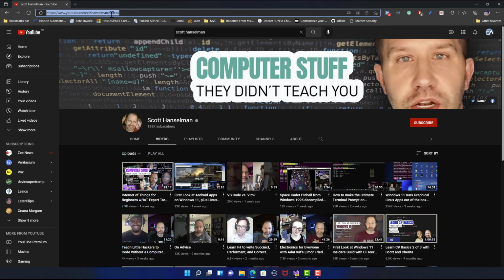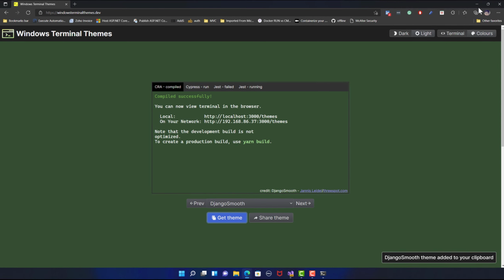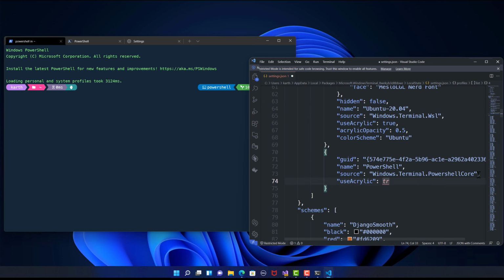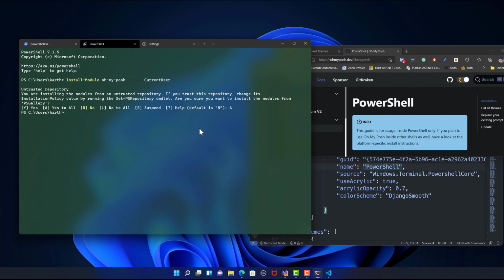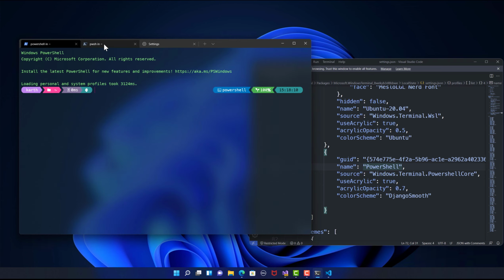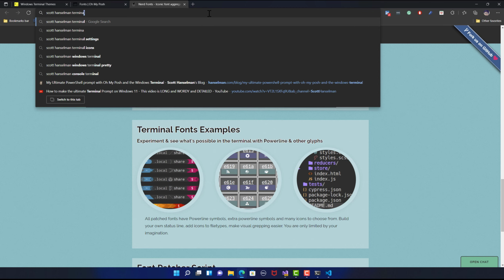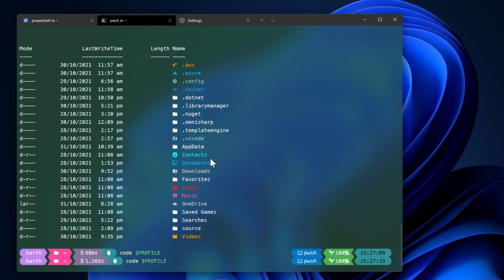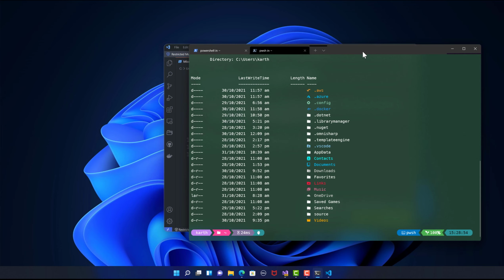Customizing Windows 11 Terminal with Oh-my-posh !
In this video, we will discuss Customizing Windows 11 Terminal and making it awesome than ever before with the help of Windows terminal themes and Oh-my-posh